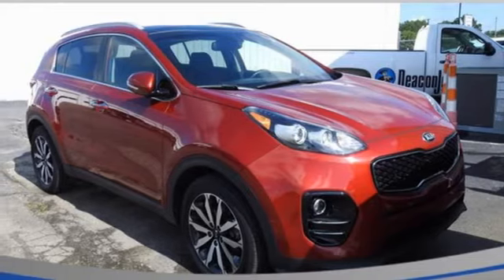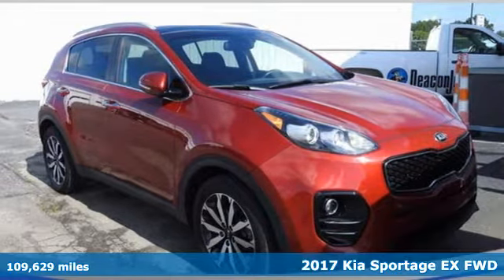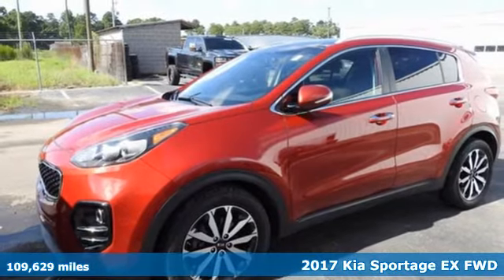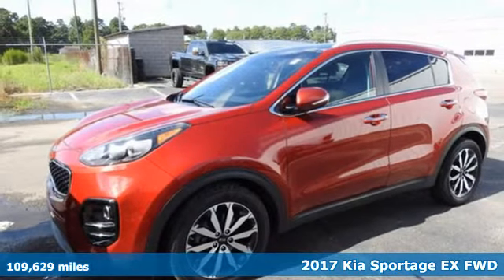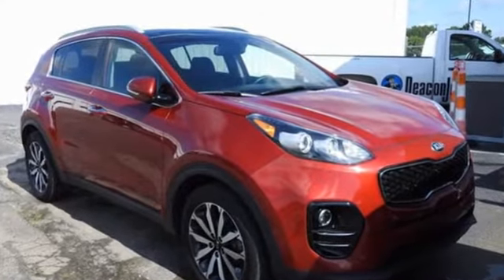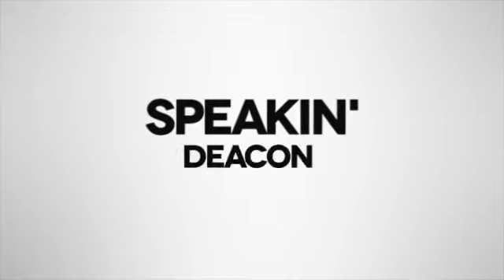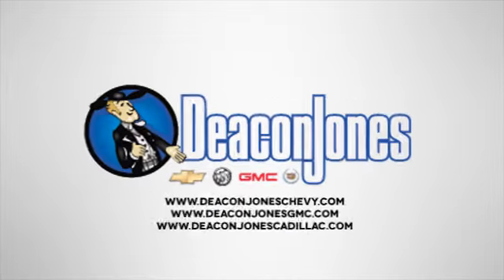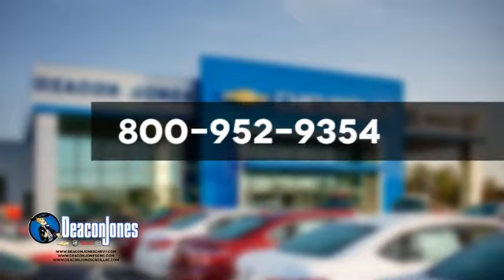2017 Kia Sportage Smithfield NC Selma, NC GC41364A - SOLD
Year: 2017
Make: Kia
Model: Sportage
Trim: EX
Engine: 4 2.4 L
Transmission: Automatic
Color: Hyper Red
Interior: Black
Mileage: 109629
Stock #: GC41364A
VIN: KNDPN3AC0H7227458

Address:
1115 North Bright Leaf Blvd